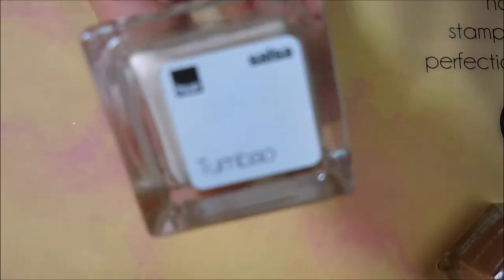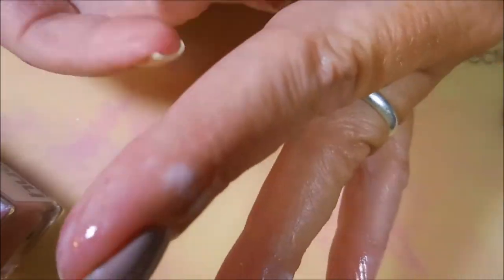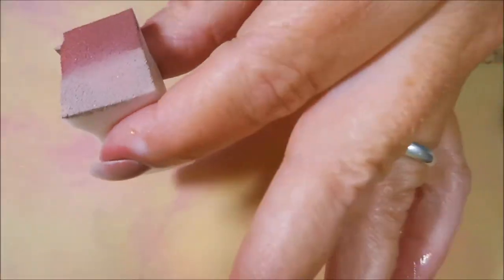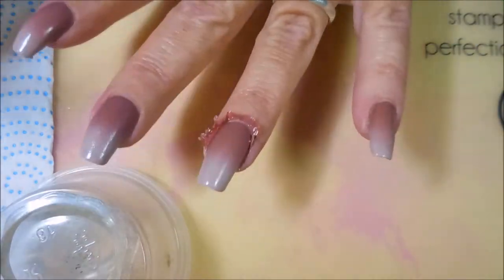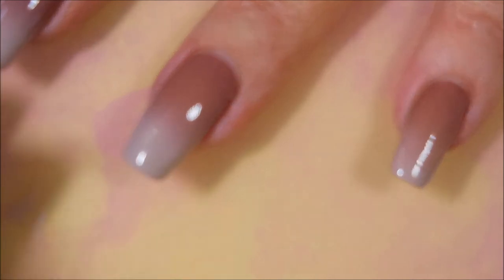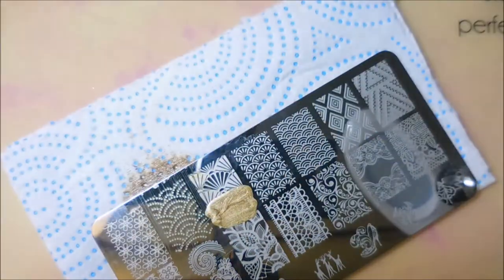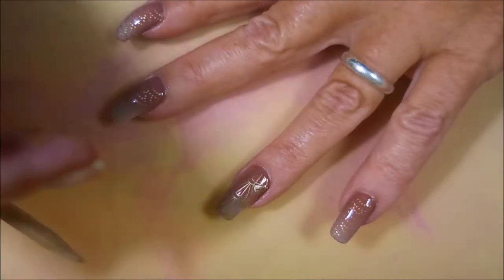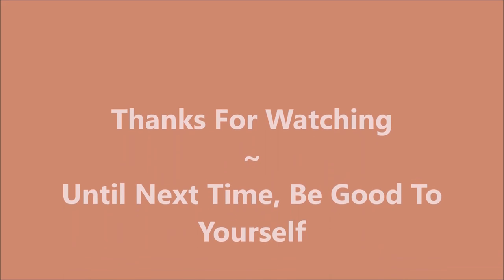Square Hue Tumbao and Montuno Gradient Stamped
Tina

They have two subscription boxes:
2 Bottles $16
3 Bottles $21

SquareHue ships USPS First Class Mail. Currently they ship to all 50 US States and Canada. Shipping is complimentary within the US and $10 for Canadian destinations.

Brand Facts:
Full-Size, .45oz Nail Polish Bottles
Bottles designed for stability and easy color selection
Stunning, high quality, long-lasting colors
Quick drying with a beautiful, high-gloss finish
Super Clean, “7-Free” formula – Does not contain:
Formaldehyde, Formaldehyde Resins, Toluene, DBP, Camphor, Ethyl Tosylamide or Xylene
Vegan. Not tested on animals

                             Some Of My "Go To" Products:
Base Coat: Nailtiques Forlumla 2
Top Coat: Poshe'
Clean Up Brush: Sonia Kashuk Tools Synthetic Angled Eye Liner Brush - No 27
Favorite Black Cream Polish: Cirque Memento Mori
Favorite White Cream Polish: Stached Polish Luncheon

Filmed with: Nikon Coolpix S6900
Tri-Pod: LimoStudio 17" Mini Tripod AGG301
Edited with: Windows Live Movie Maker